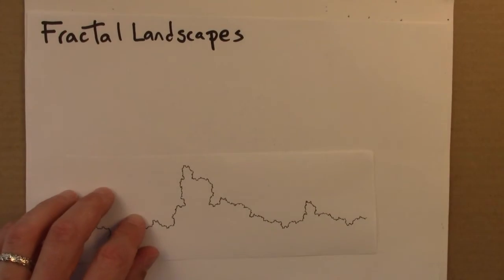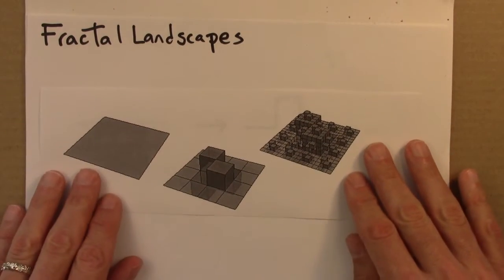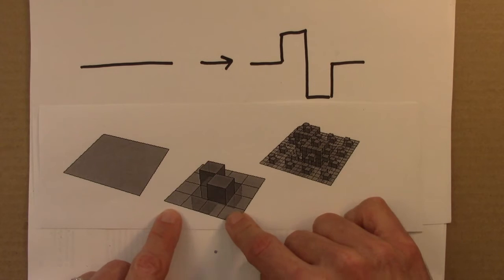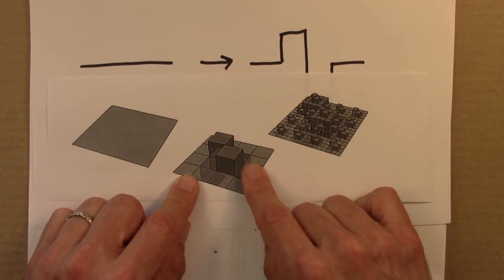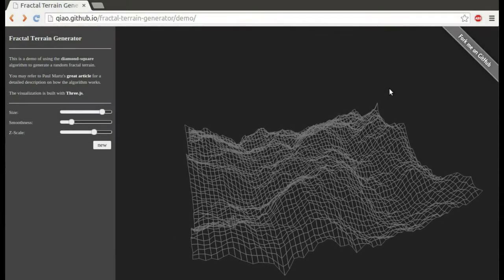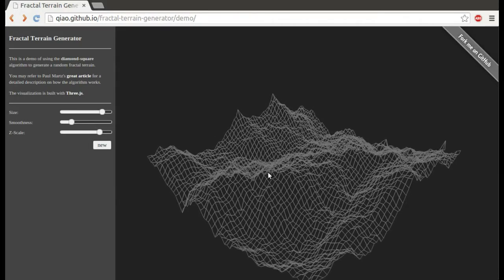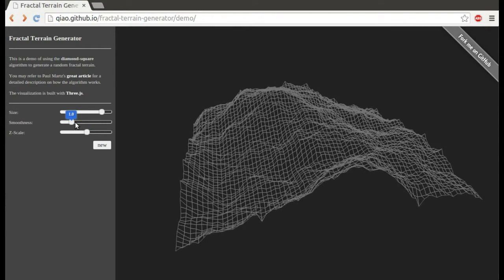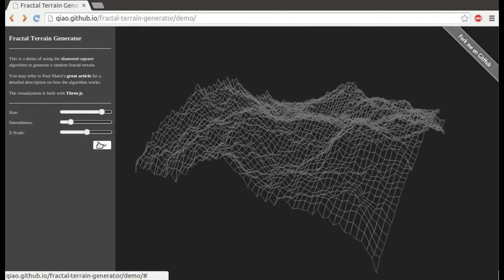Fractals and Scaling: Fractal landscapes